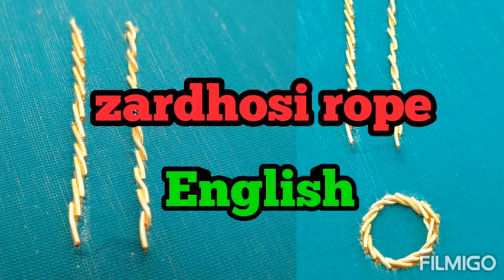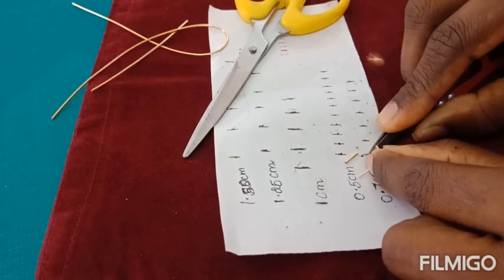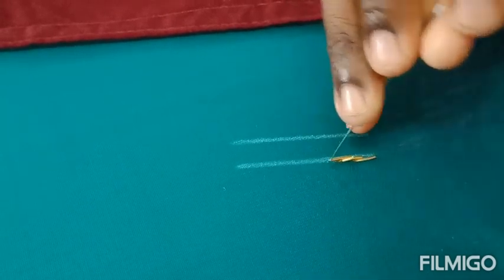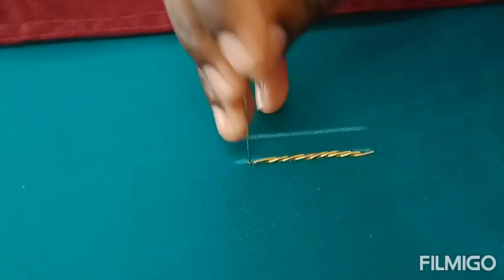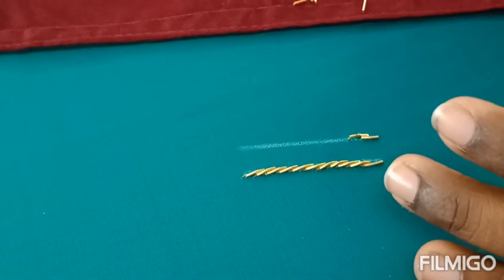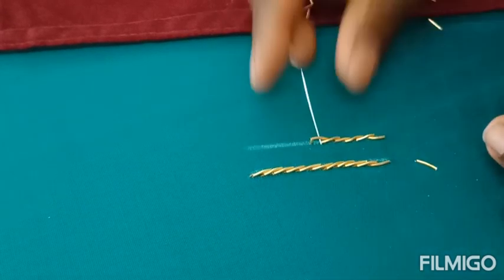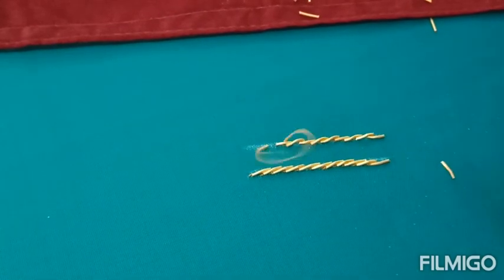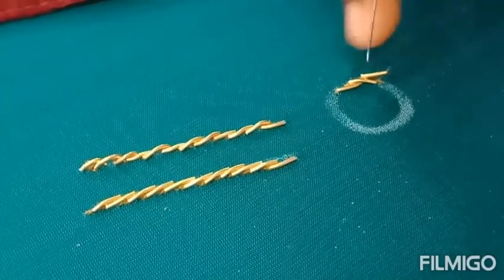Aari advanced stitch - Zardhosi rope stitch / Aari rope - Aari advanced -3 in English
In this video you can see how to make Zardhosi rope stitch in English.